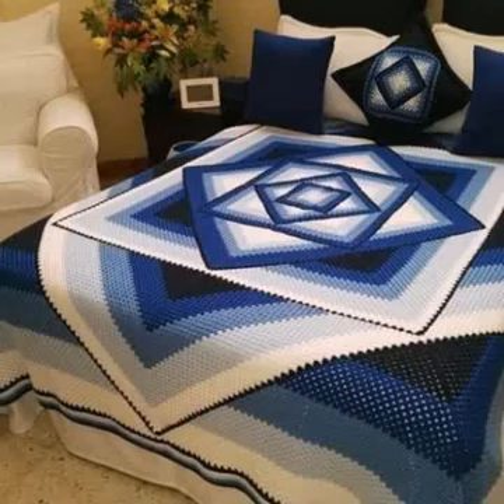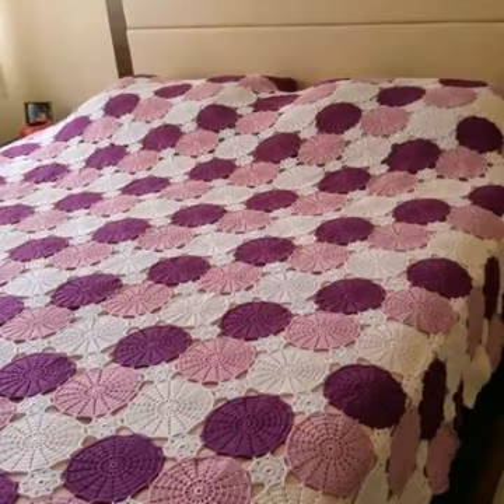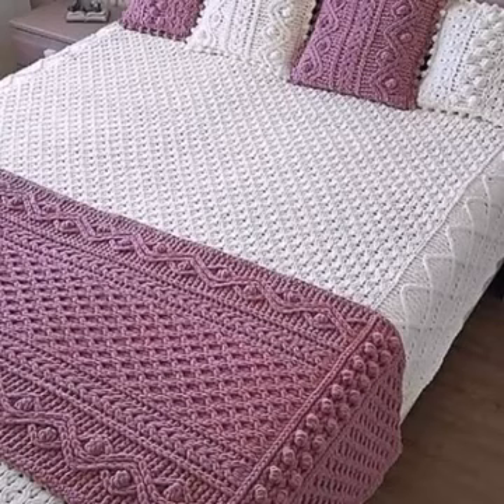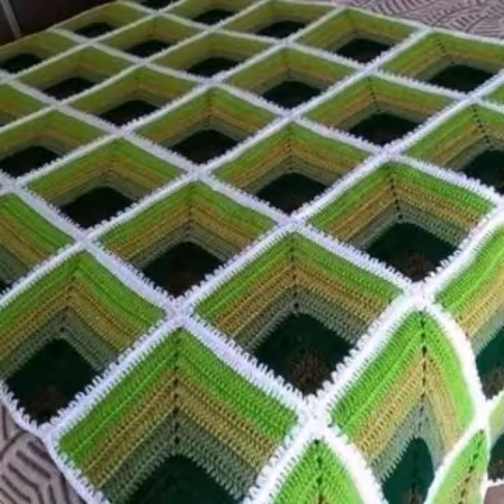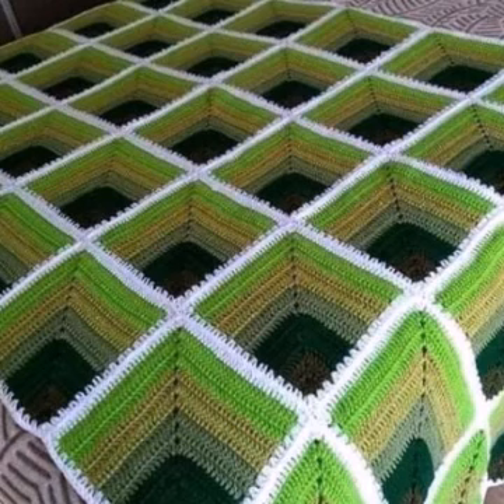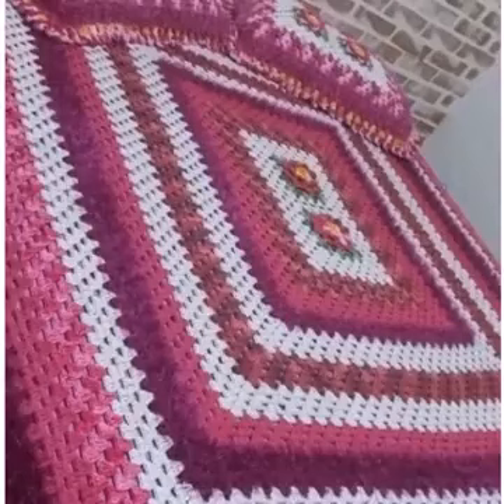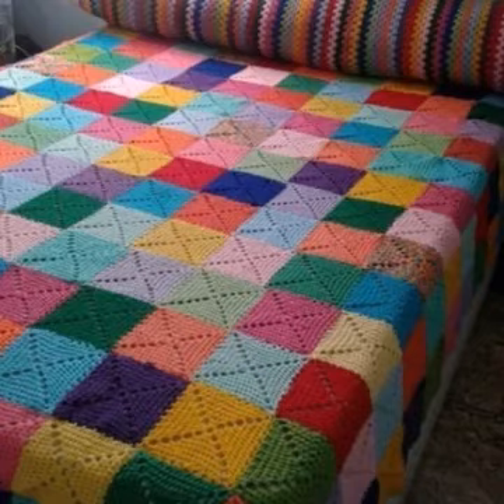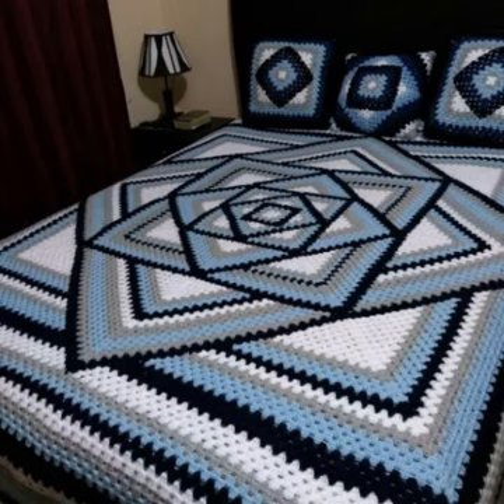crochet bed sheets knitted bedsheets crochet work easy and free pattern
Assalam o alikom
In this I am going to show embroidery design if you interested in my video subscribe my channel if you have any questions ask in comment section and my contect no is 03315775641 ,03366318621